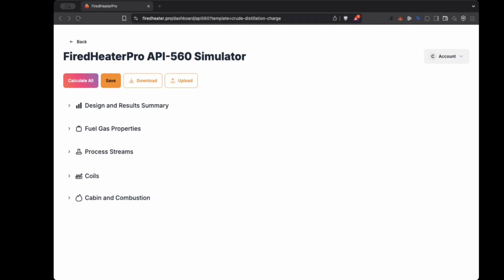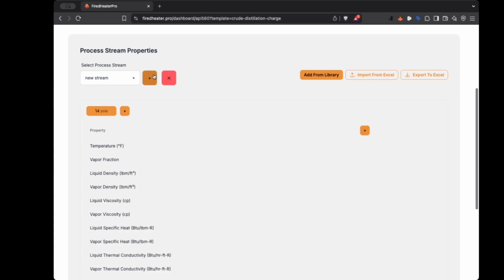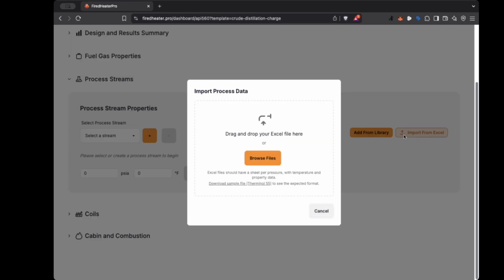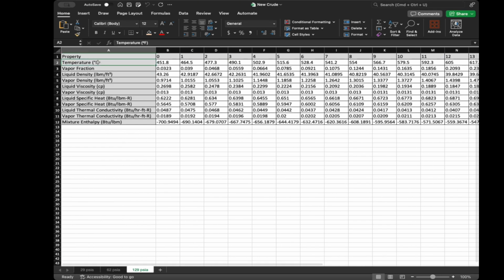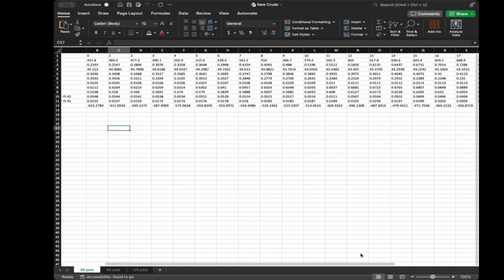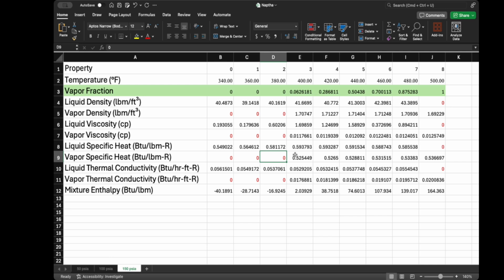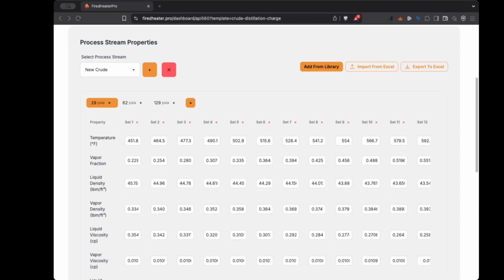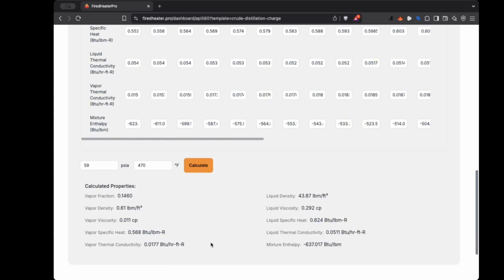Process Data Importing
How to import process data into your FiredHeaterPro simulation. It's very important to use the correct format, and make sure the data is clean. FHP also has several built-in features to help get the data in and check values.